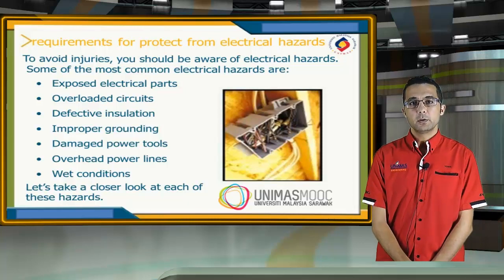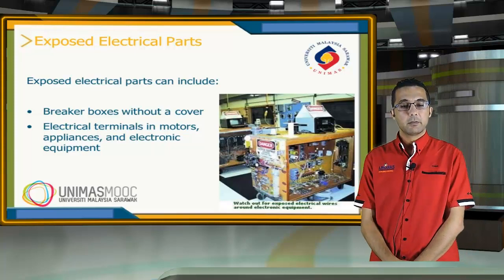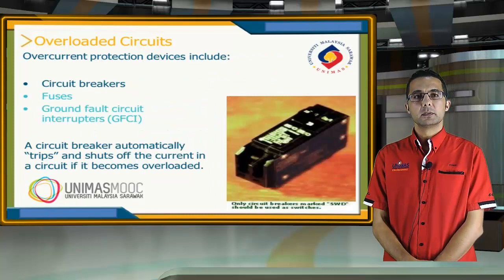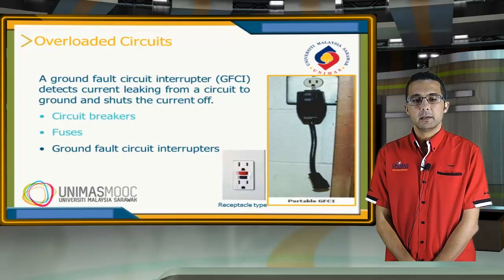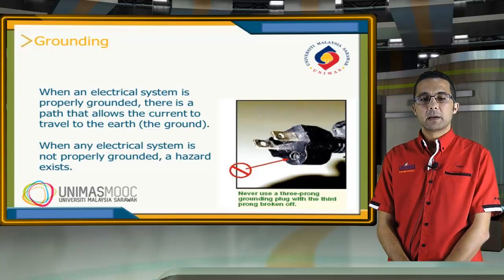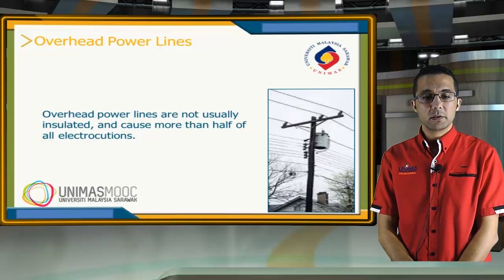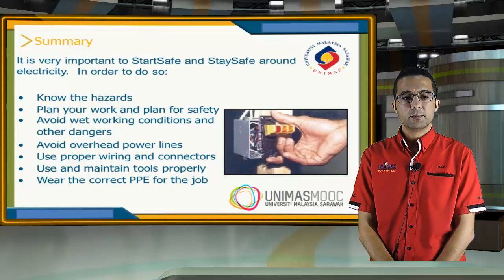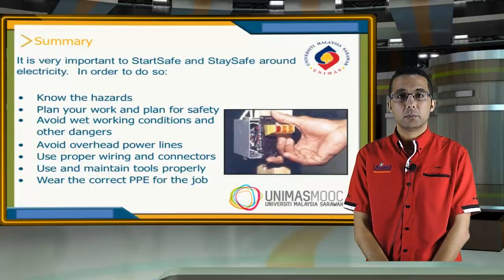4.3 Requirement for Protect from Electrical Hazards